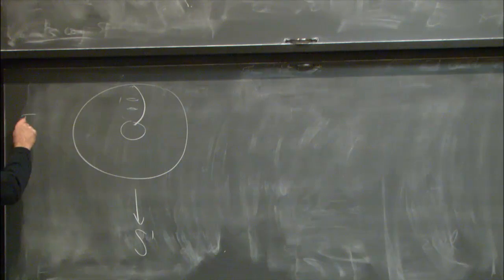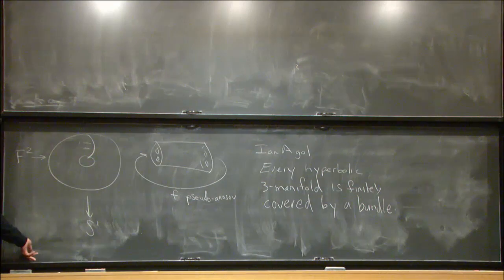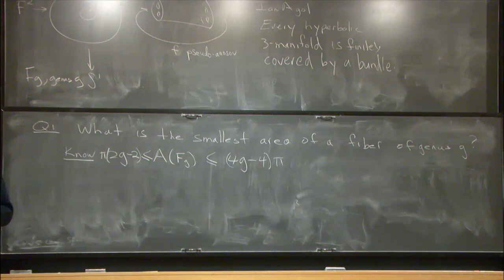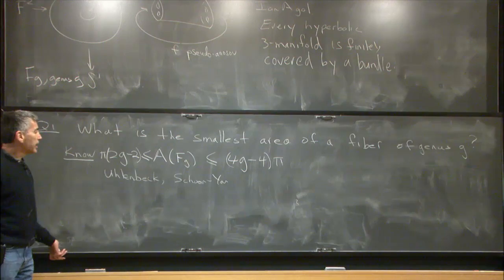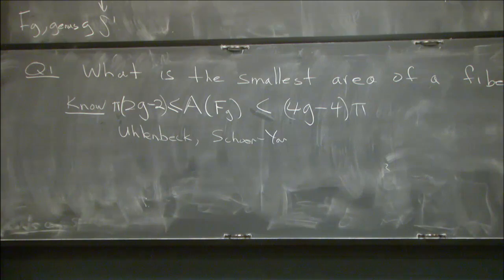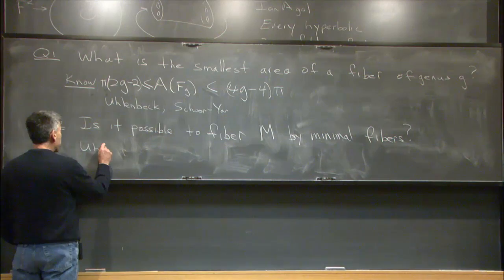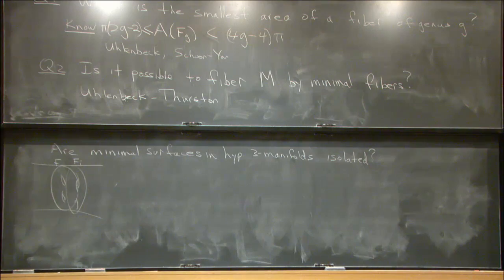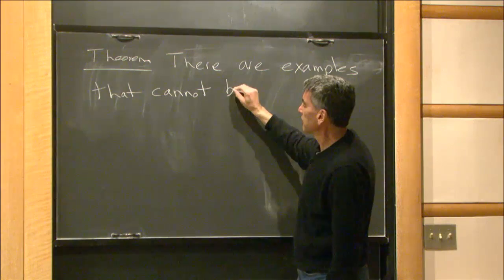Obstructions to minimal fibrations of hyperbolic 3-manifolds - Joel Hass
Geometric Structures on 3-manifolds
Topic: Obstructions to minimal fibrations of hyperbolic 3-manifolds
Speaker: Joel Hass
Date: Tuesday, February 9

Through the work of Agol and Wise, we know that all closed hyperbolic 3-manifolds are finitely covered by a surface bundle over the circle. Thus the geometry of these bundles indicates the geometry of general hyperbolic 3-manifolds. But there are still many open problems about these bundles. The main result that I'll discuss shows that there are hyperbolic 3-manifolds that fiber over the circle but that do not admit fibrations by minimal surfaces. These manifolds do not admit fibrations by surfaces that are even approximately minimal. I will also discuss some open problems about shortest geodesics.